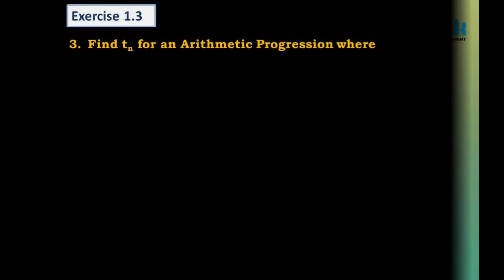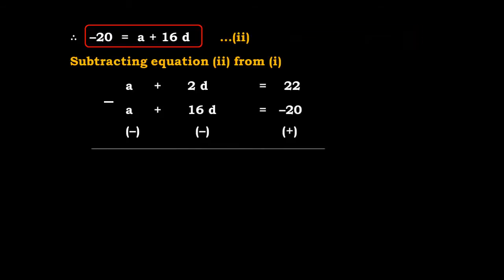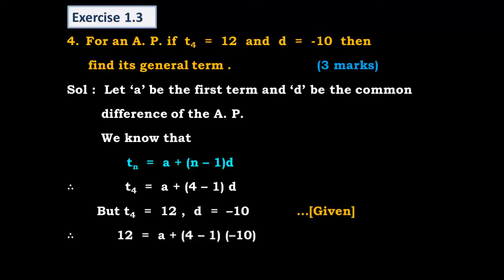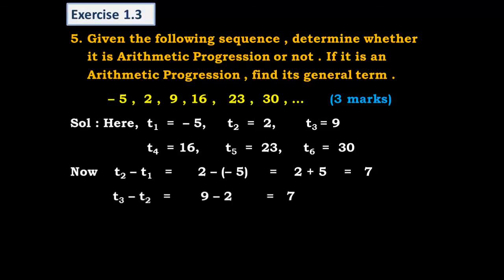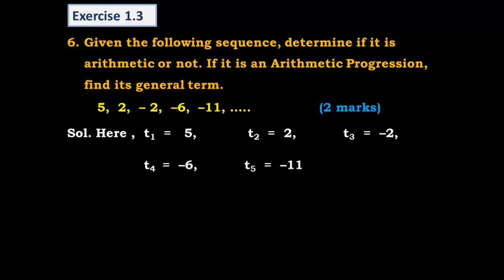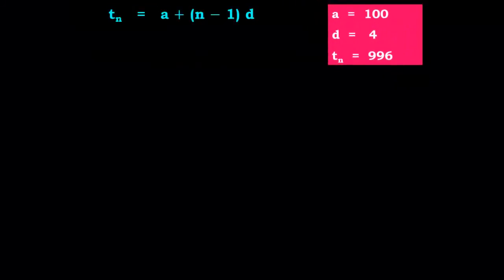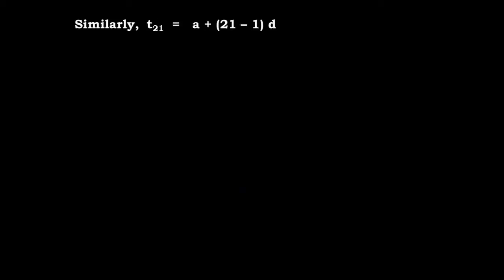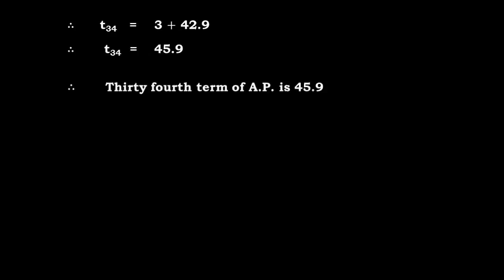Maths: Arithmetic Progression - III.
This lecture is useful for UPSC civil services examinations that is IAS, IPS, IFS etc. CSD, NDA, MPSC, BANK PO , Railway , Olympiad etc.